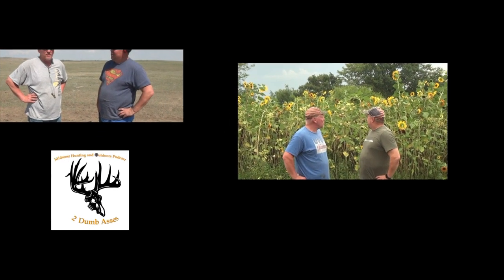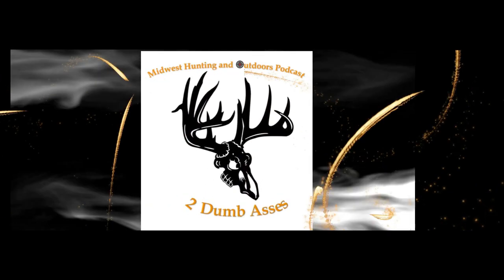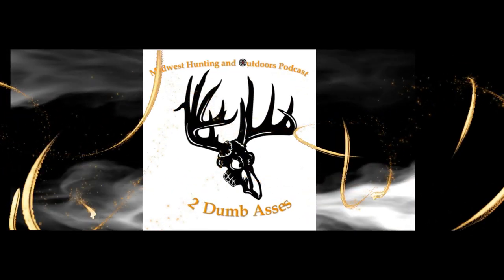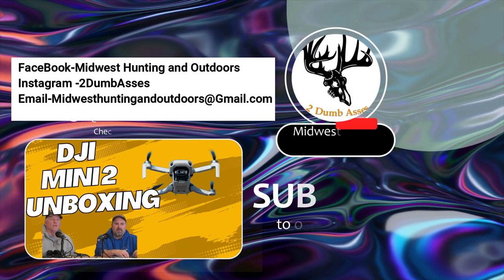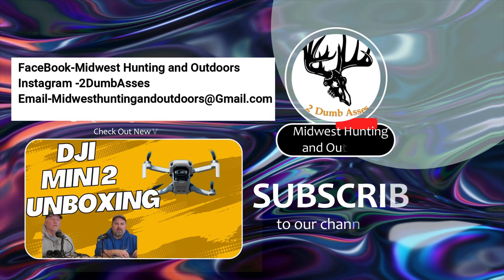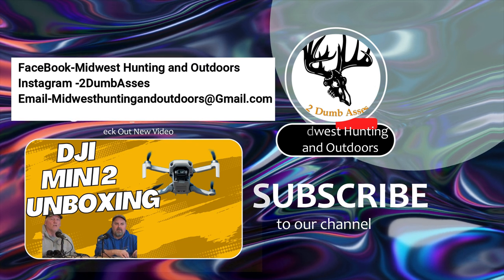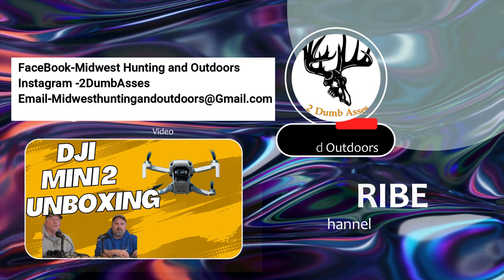Osso Buco - Best recipe ever for wild game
It's that time of year, fall has come.  Leaves have turned and cold fronts materialized.  It can only mean one thing, Deer / elk / Moose season is upon us.  With that stated, here is a quick video on a recipe to use from your successful harvest.  It is Osso Buco.  Tune in as Tim take us through thr how to, you are surely going to want to try it.